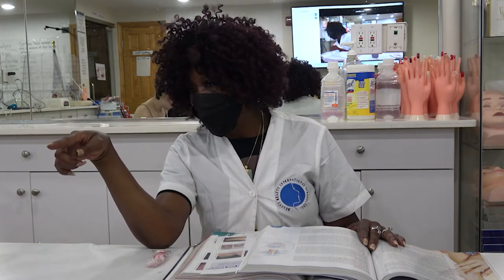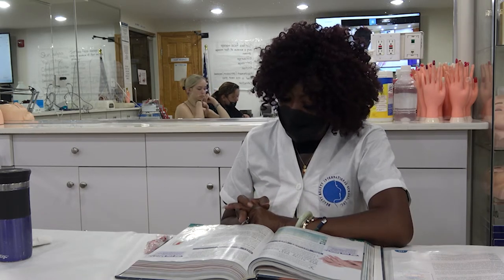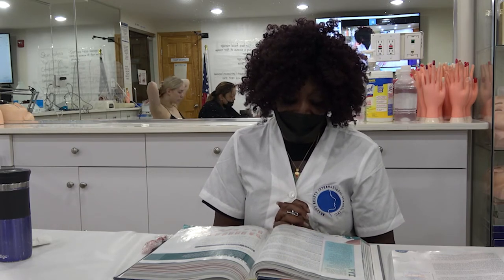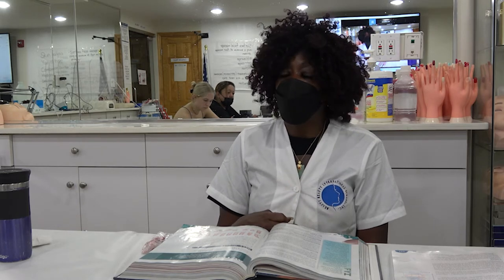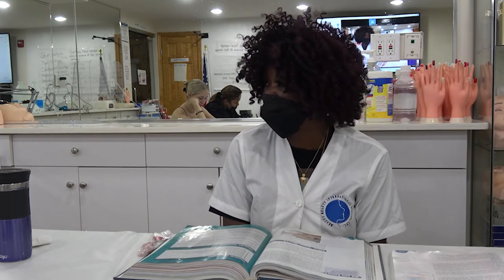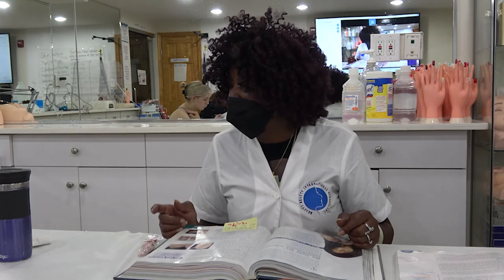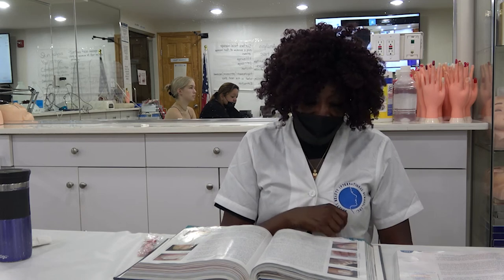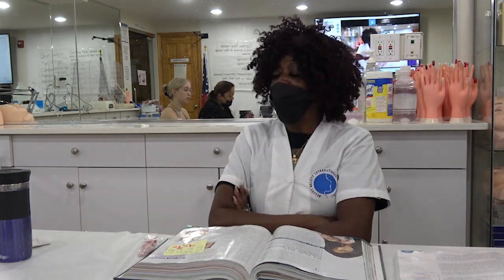Cosmetology Nail Theory by Charlene Williams